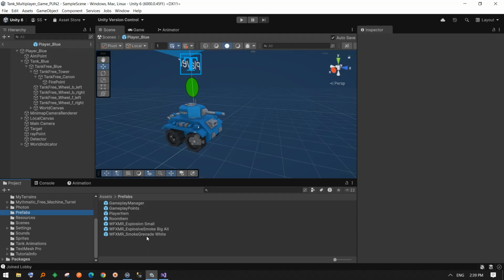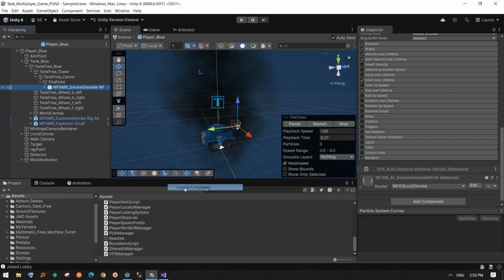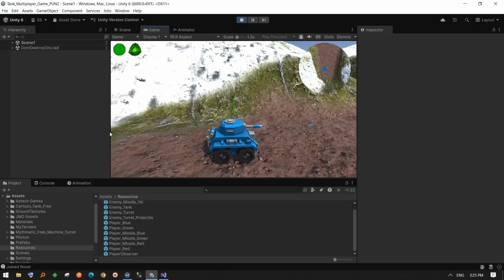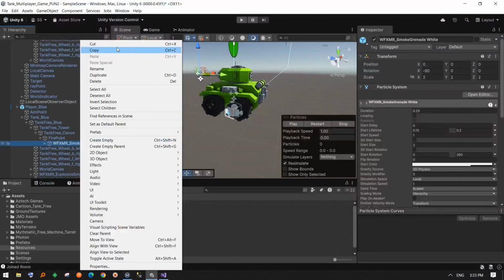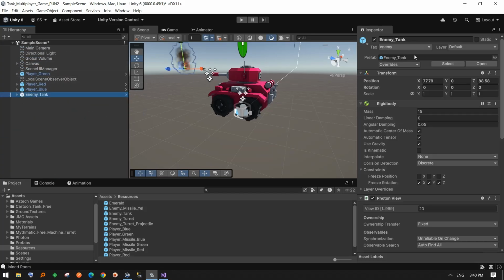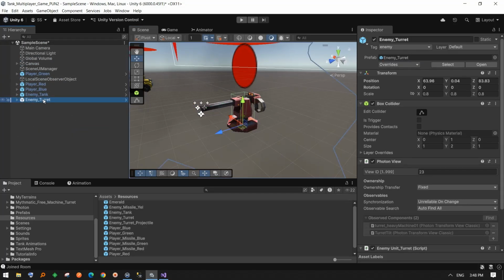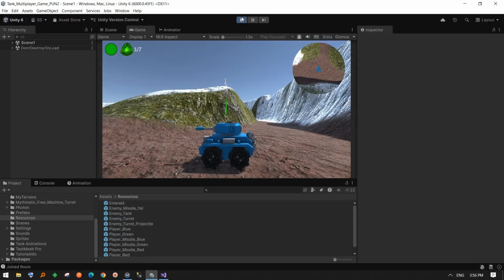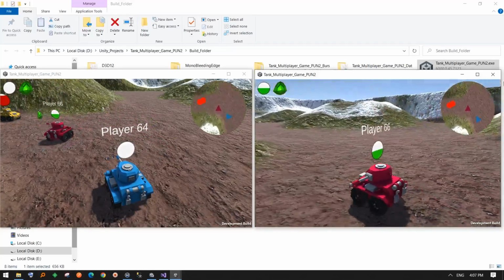Multiplayer Game with Photon PUN 2 Part 18 - Visual Effects (VFX) and RPC Calls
In this section, we'll work with visual effects for our game and synchronize them across the network using RPC calls.